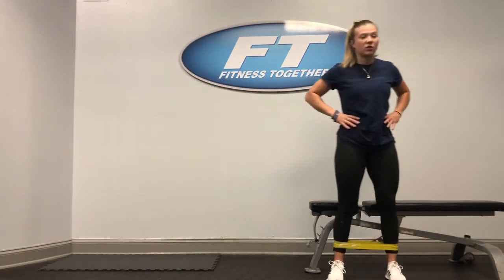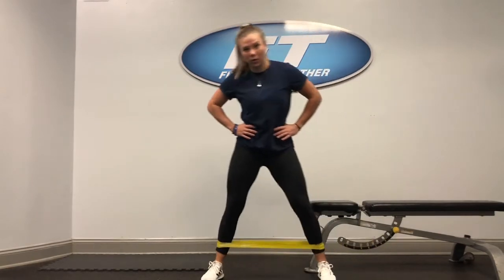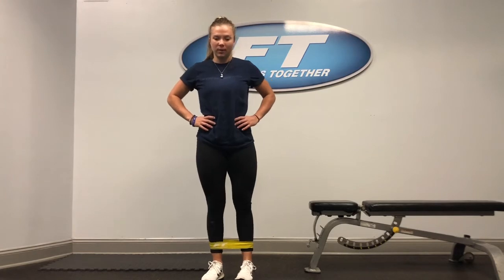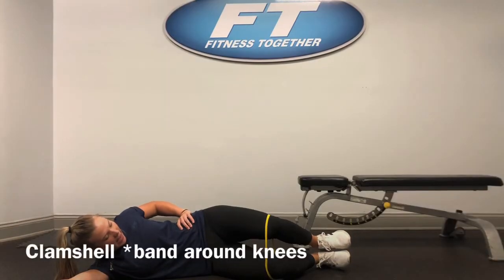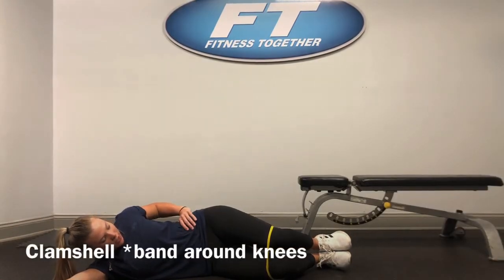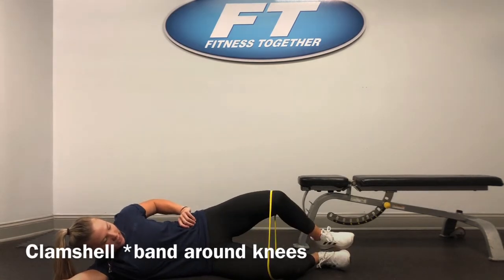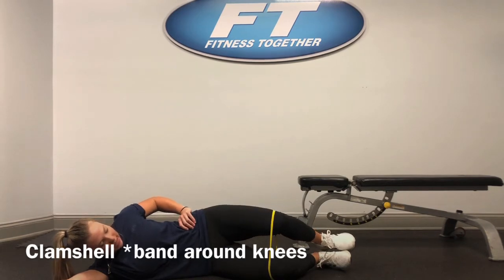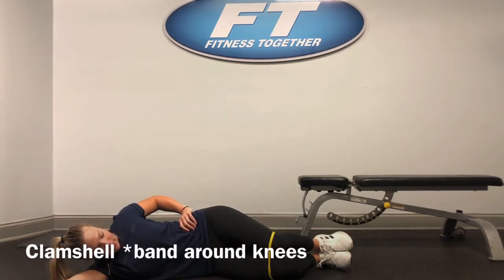Abductor Strengthening Exercises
Always consult your doctor before joining an exercise program and talk with your trainer to see if these exercises would be safe for you!

1. Banded Side Walk
2. Clamshell